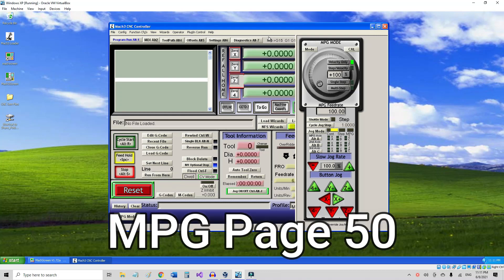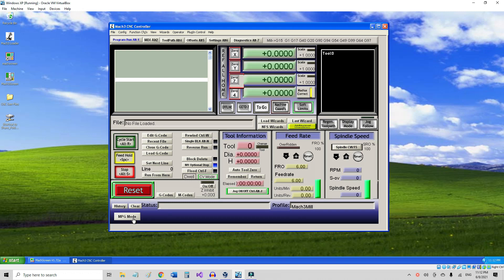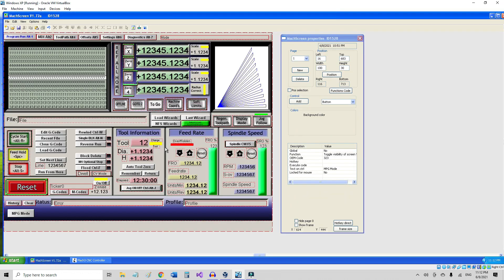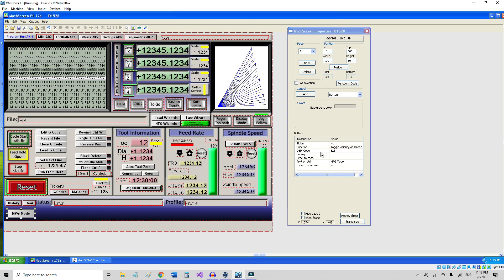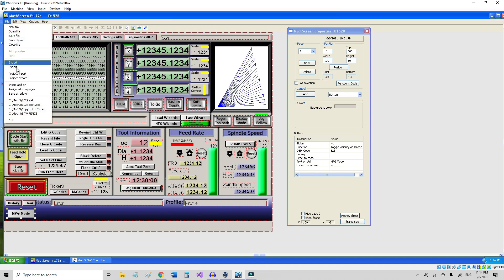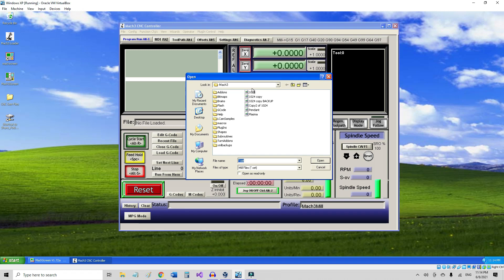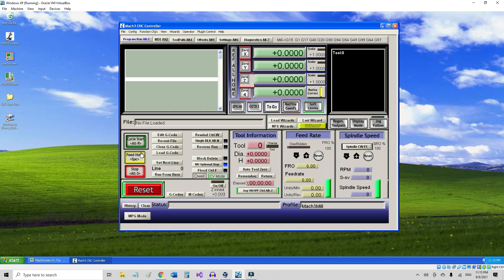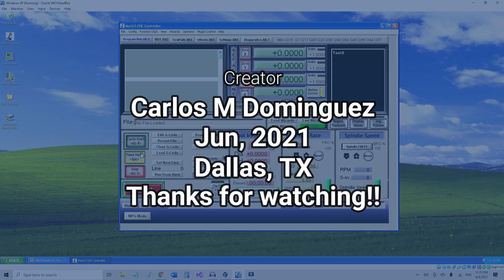MPG page 50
You can use a custom button to open Mach 3 screen page 50 if you have a touch monitor, you just have to create it on the Mach3 editor I will show you how.